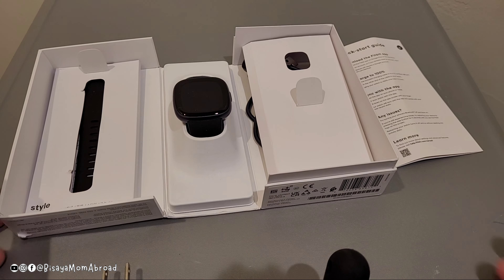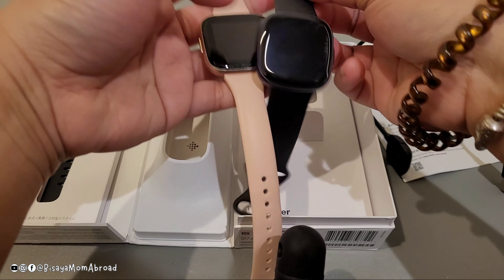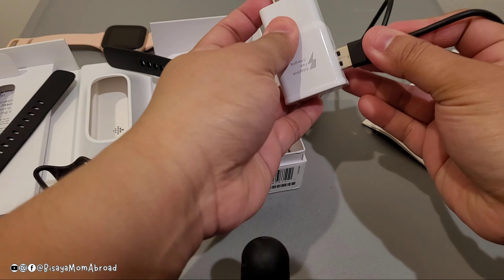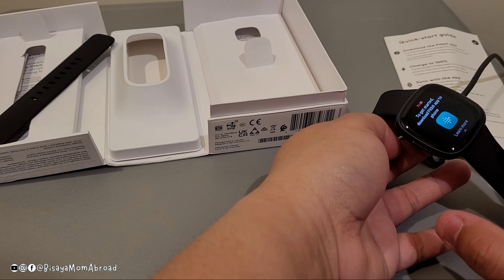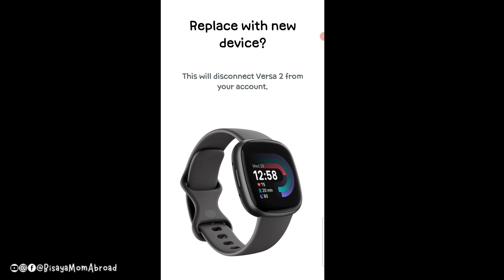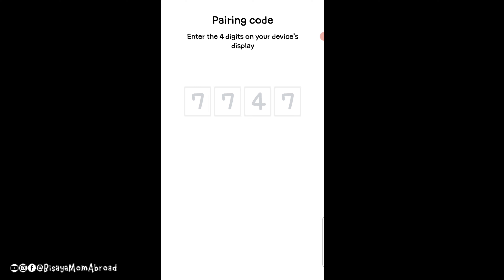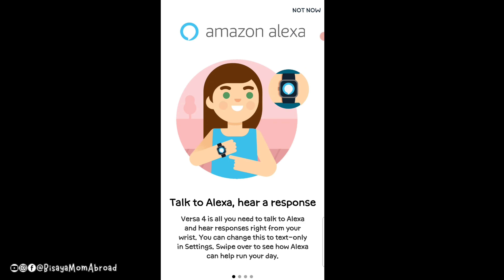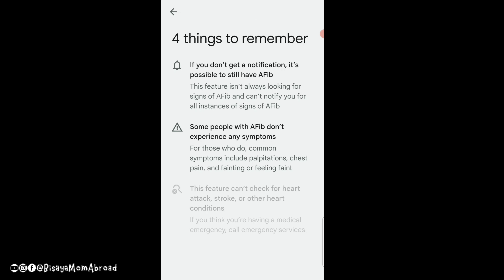UNBOXING/SETUP: Fitbit versa 4 | Comparison with versa 2